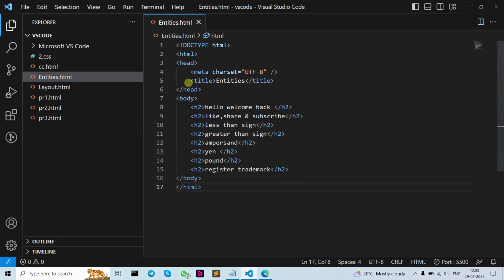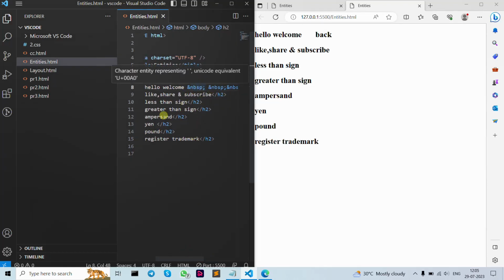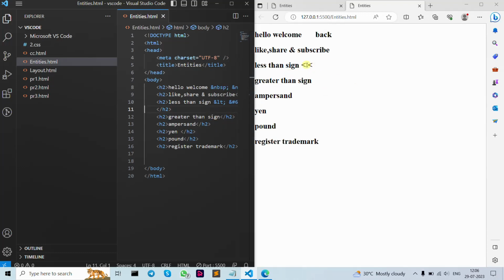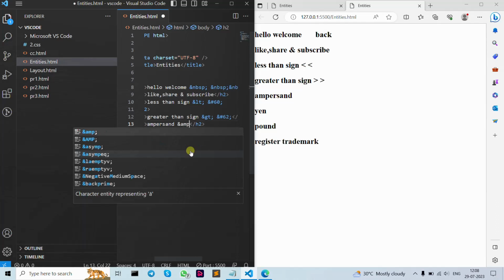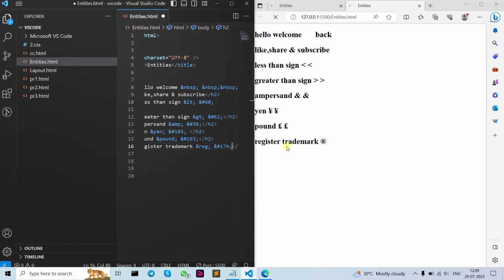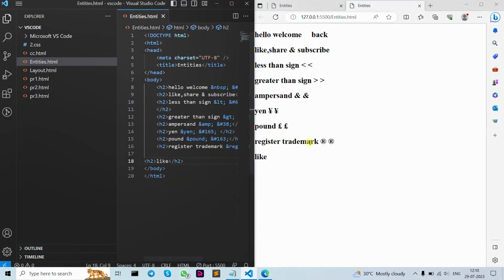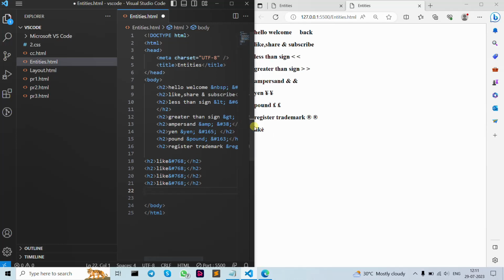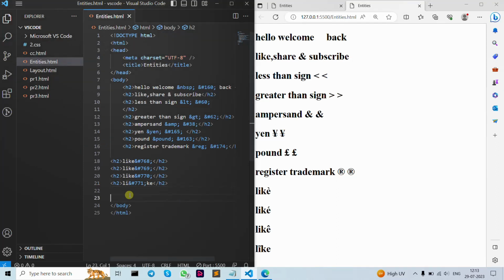How to Add Special Characters To Web Pages Using HTML Entities || HTML Tutorials For Beginners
Welcome to our tutorial on using HTML entities to add special characters to your web pages! HTML entities are a powerful tool for displaying characters that are not easily accessible on your keyboard or are reserved in HTML. This is essential for creating well-structured and readable web content, especially when you need to include symbols, mathematical notations, or non-standard characters.

In this video, we’ll start by explaining what HTML entities are and why they’re important. You’ll learn how to use common entities such as &amp; for the ampersand symbol, &lt; and &gt; for angle brackets, and &copy; for the copyright symbol. We’ll also explore how to use entities to represent accented letters and special punctuation marks, making your content accessible to a global audience.

We’ll cover practical examples and show you how to use both named and numeric entities. You’ll see how HTML entities can prevent rendering issues, ensuring your web pages display correctly in all browsers. Additionally, we’ll demonstrate how to use HTML entities in different contexts, like creating clean and readable code or adding characters that would otherwise be interpreted as HTML.

By the end of this tutorial, you’ll have a strong understanding of how to use HTML entities to enhance your web content. Whether you’re a beginner or looking to expand your HTML skills, this video is packed with useful information.